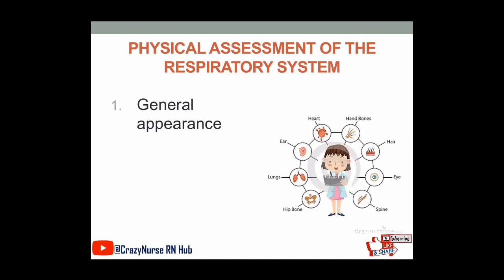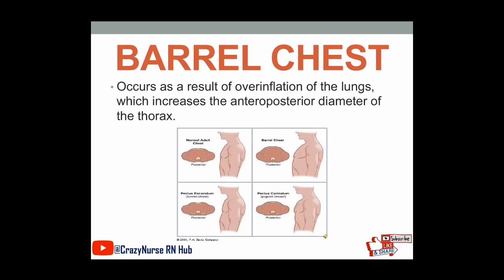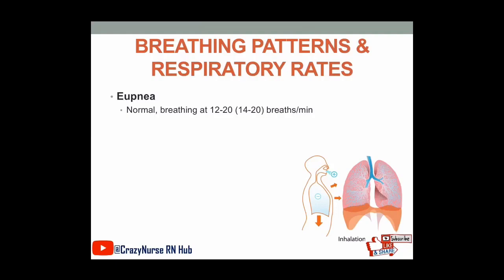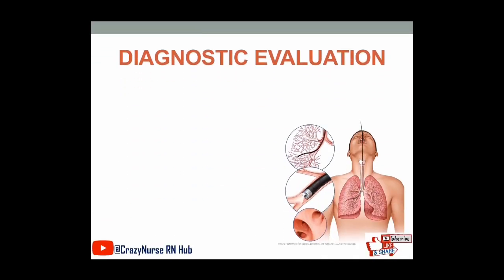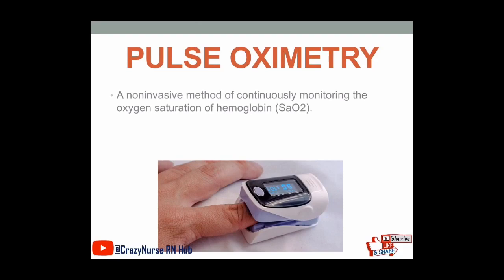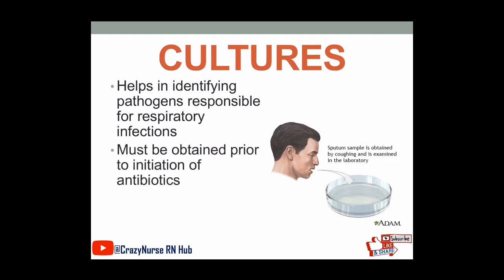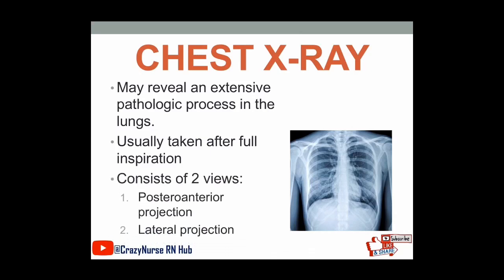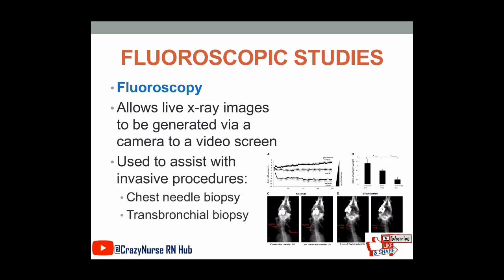Med-Surg: Assessment of the Respiratory Function Part 2 of 2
Reference:
Brunner & Suddart's Textbook of Medical-Surgical Nursing. 13th Edition